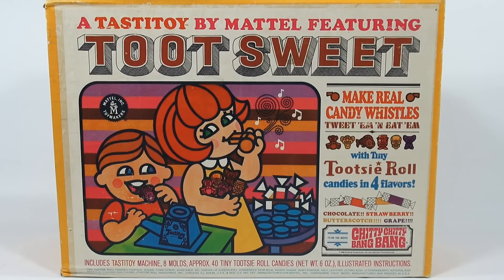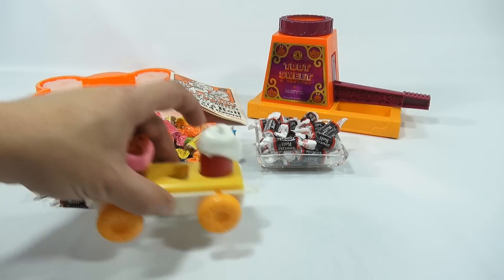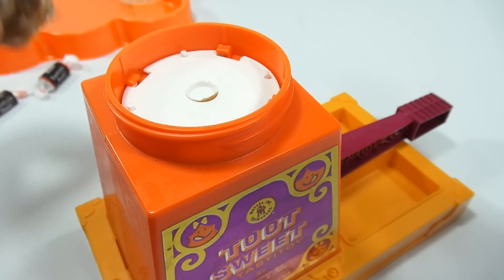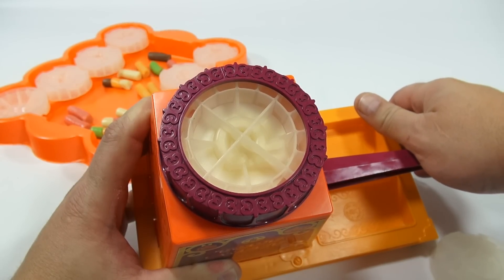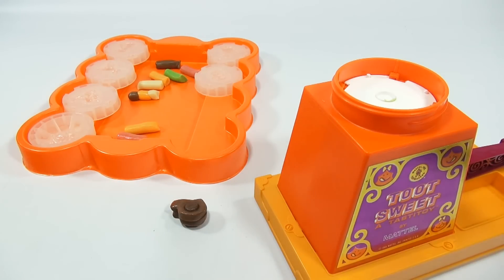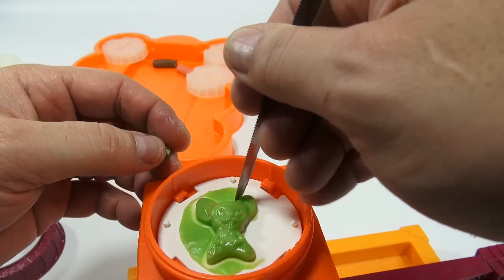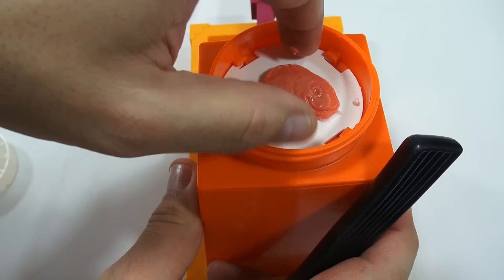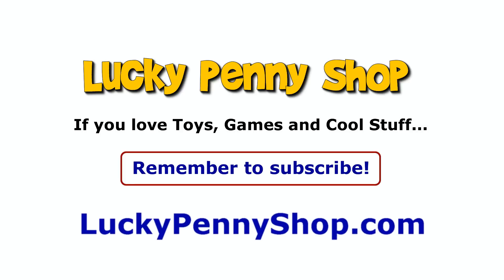Toot Sweet Candy Whistle Making Kit, 1968 Mattel - Chitty Chitty Bang Bang Movie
​​​Toot Sweet Candy Whistle Making Kit, 1968 Mattel - Chitty Chitty Bang Bang Movie.  This is a rare set to find complete and original.  I was lucky enough to add it to my collection.  I made all kinds of fun whistles with different flavor Tootsie Rolls.  The shapes are used to add to the end of your whistle.  I did end up making an update video with this set using other types of candy like Starburst and Hubba Bubba.  You can watch that video below.  Then years after this video was made, an updated product called the Sweet Shaper was introduced. That link is below also.  If you love vintage candy makers like this and also want to see an updated newer version, then please check out the videos below!

The Sweets Shaper video

Lucky Penny Thoughts:
LPS-Dave
Later!

0:14 Introduction/Product Overview
2:07 Box Opening/Parts Overview
3:55 Tootsie Roll Products
4:32 Special Delivery Sweet Toot Train
5:07 TooT Sweet Instructions Booklet
6:05 Parts Assembly & Die Operation
7:05 Pressing Whistle #1 Side 1
9:27 Pressing Whistle #1 Side 2
11:45 Joining 2 Pieces Together & Whistle #1 Test
12:52 Pressing Whistle #2 Side 1
14:20 Pressing Whistle #2 Side 2
15:10 Joining 2 Pieces Together & Whistle #2 Test
15:36 Pressing Whistle #3 Side 1
16:28 Pressing Whistle #3 Side 2
17:29 Pressing Whistle #4 Side 1
18:43 Pressing Whistle #4 Side 2
19:42 Putting All The Whistles Together
20:13 Pressing All The Whistle Character Faces
28:38 Pressing Whistle #5 Side 1
30:06 Pressing Whistle #5 Side 2
31:27 The Completed Whistles With Funny Faces!
32:17 Testing A Whistle/Final Thoughts

Thanks for joining us for the Lucky Penny 12 Days of Christmas!  Remember to check back daily to see the new videos that go live each day.  Check out the main home page link above to find each day's toy maker set!